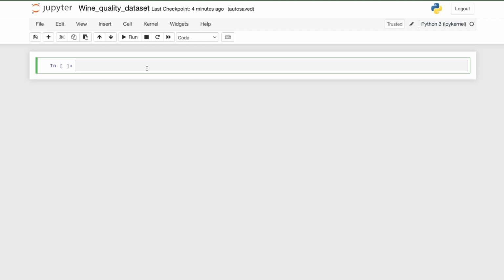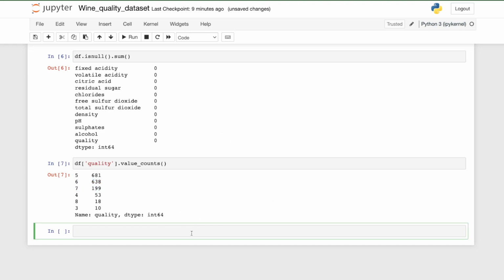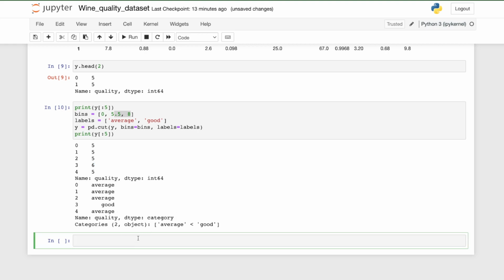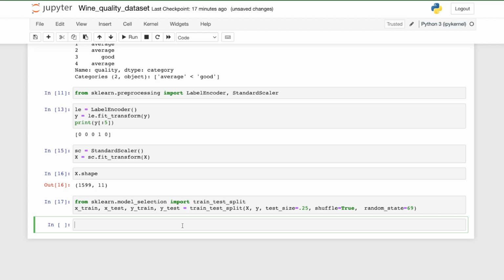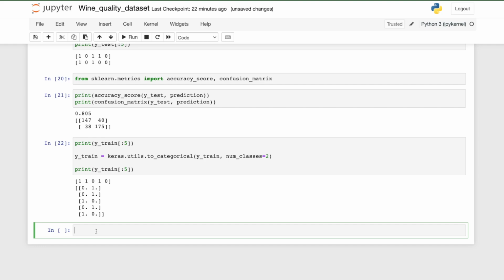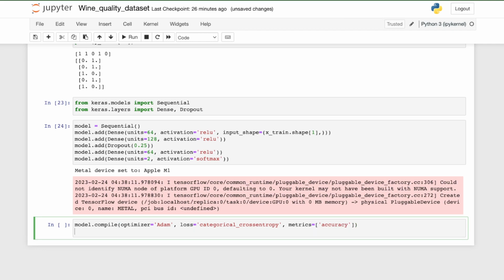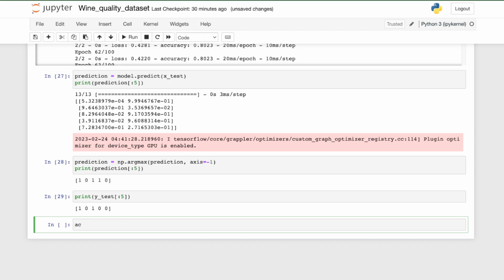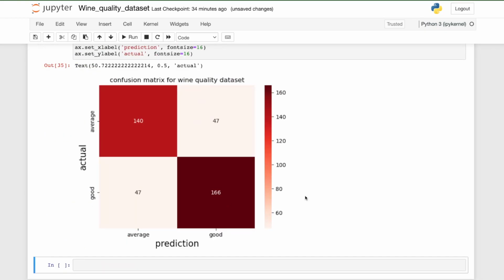Predict the wine quality using Sequential model from Keras and Random Forest Classifier from Sklearn